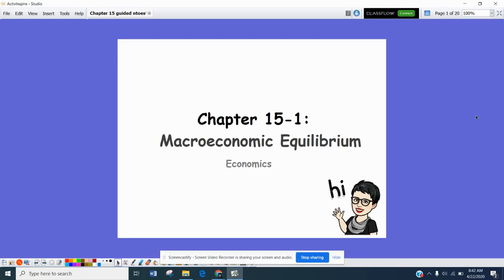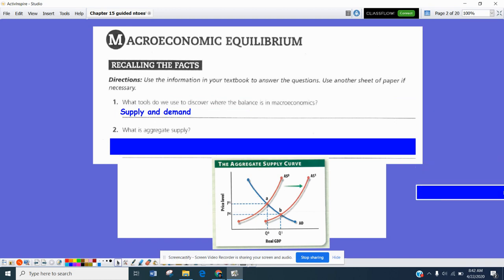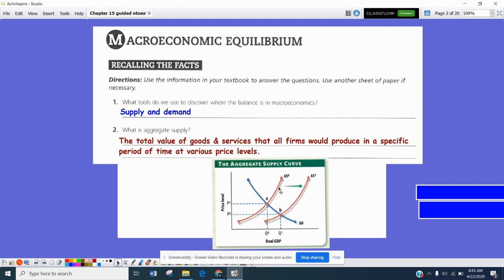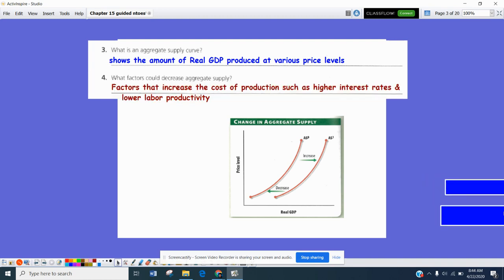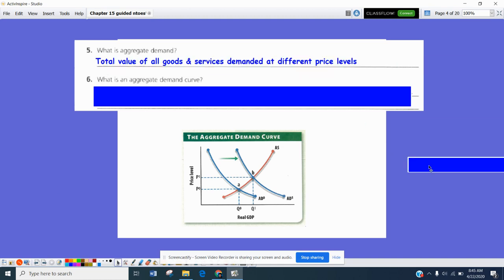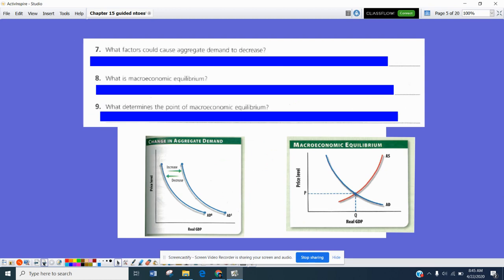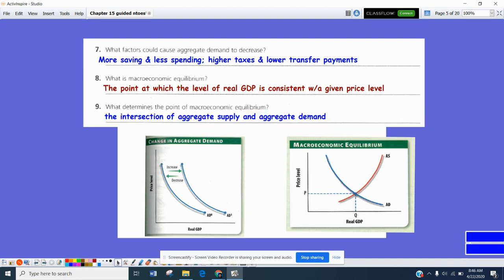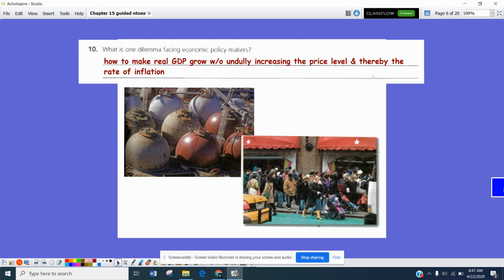Economics Chapter 15-1 Notes